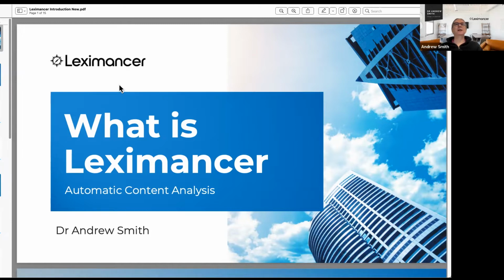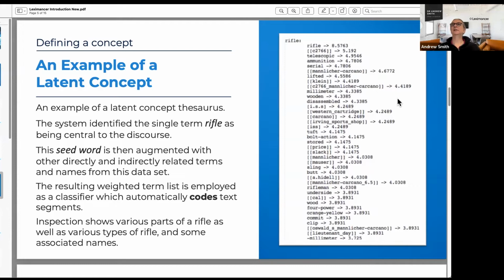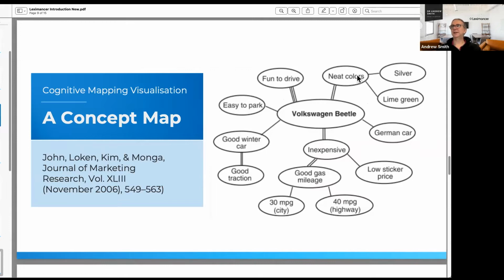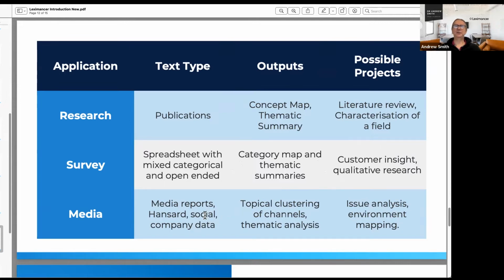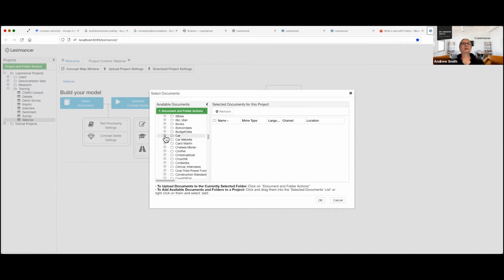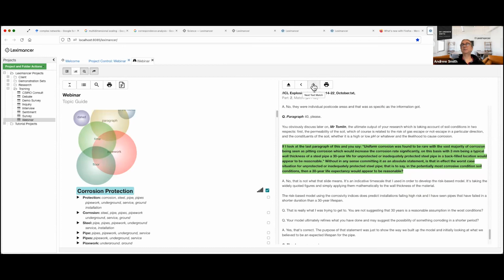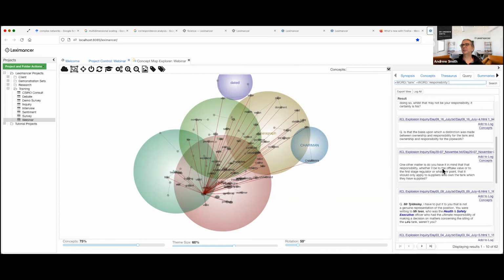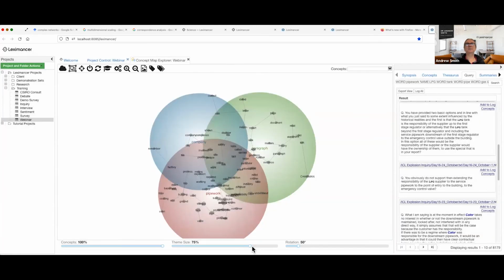Leximancer Monthly Webinar - June 2022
In this session, our chief scientist and inventor Dr Andrew Smith will go through the theories of Leximancer and shown you how to create a concept map step by step.

We hope you enjoy the video, if you have any questions please bring your questions to our next webinar. We would love to see you!